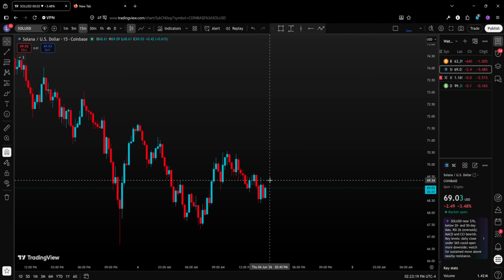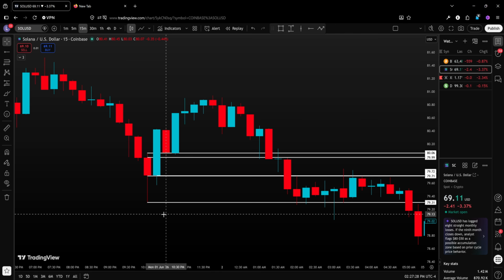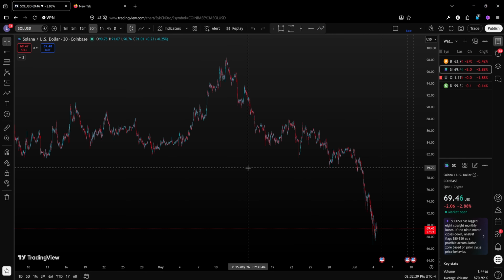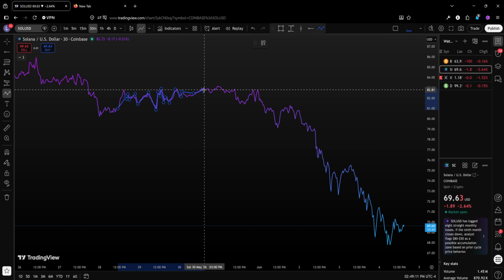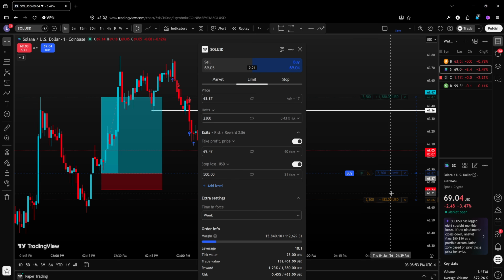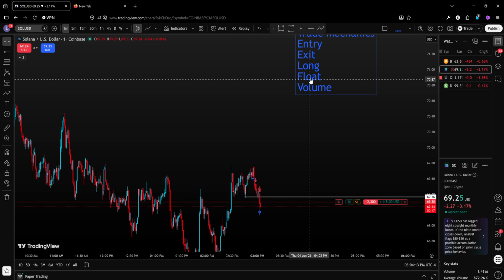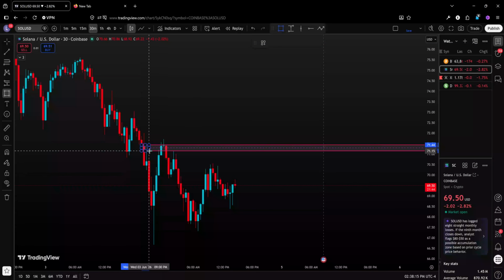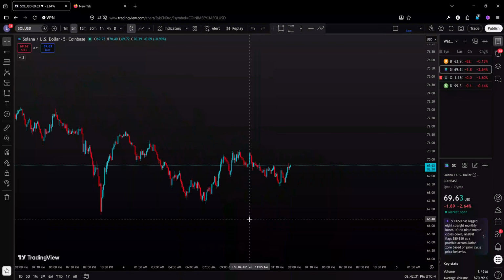Day Trading For Beginners: The Only 30 Terms You Need To Know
Thank you God.